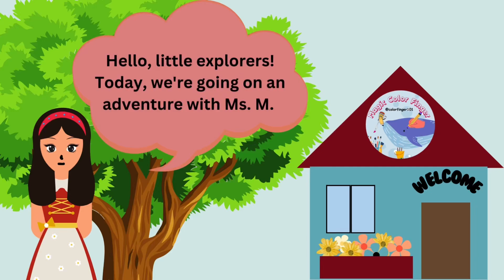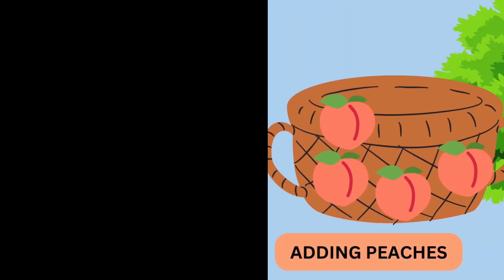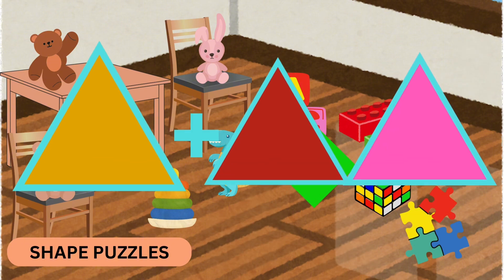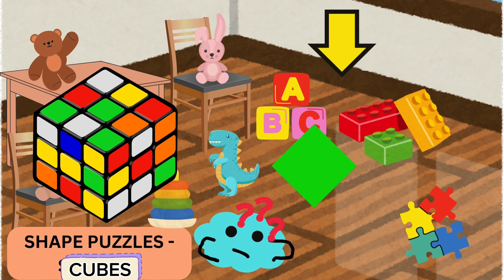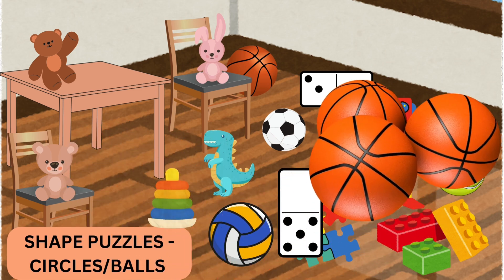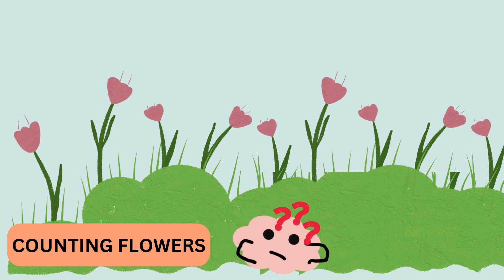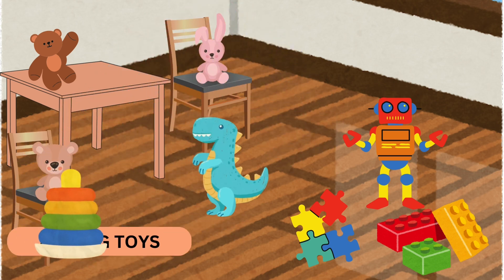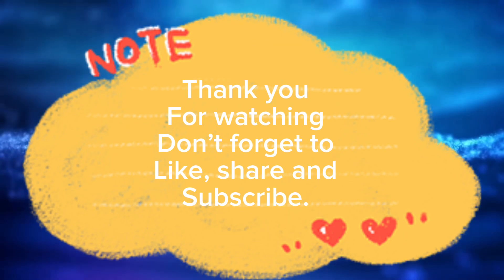Learning Addition and Shapes with Ms. M for Preschoolers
Join Ms. M on an exciting adventure where we learn all about addition and shapes! This fun and interactive video is perfect for preschoolers, helping them practice counting, simple addition, and recognizing different shapes. Watch as Ms. M takes us through engaging problems, from counting stars and peaches to identifying triangles and cubes. Your little explorers will have a blast while learning essential math skills.